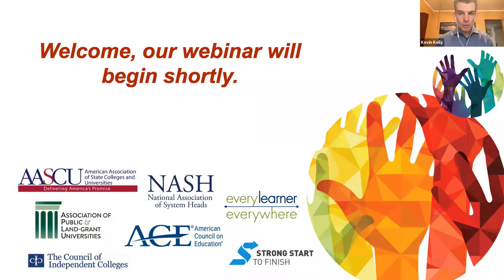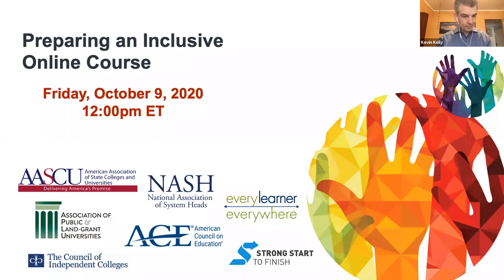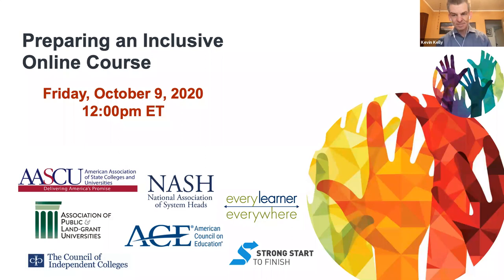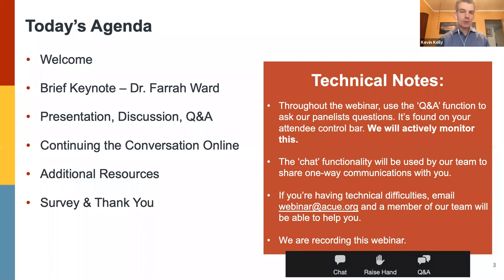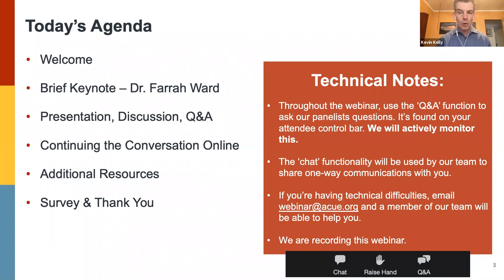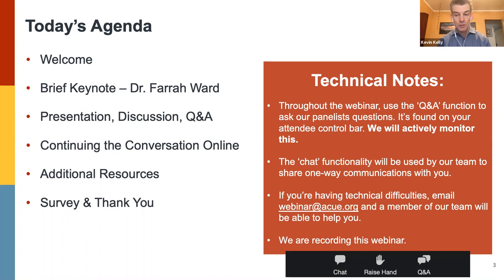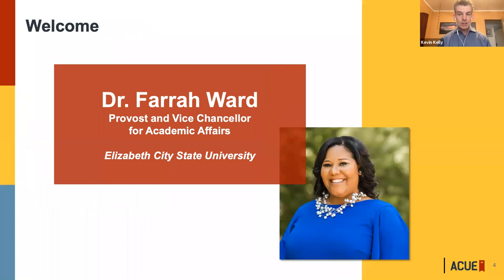Webinar Recording: Preparing an Inclusive Online Course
Panelists share their thoughts and practices for approaching your online teaching with an inclusive mindset, ensuring your course reflects a diverse society and world. Learn inclusive strategies you can put into practice even before the first day of your online course to set the stage for creating a more equitable online learning environment.

Moderated by Kevin Kelly, ACUE Academic Director, this panel features a brief keynote from Farrah Ward, Provost and Vice Chancellor for Academic Affairs at Elizabeth City State University. Featured panelists include:
José Antonio Bowen, PhD, Former President, Goucher College, Former Dean, Miami University and Southern Methodist University, Author, Teaching Naked: How Moving Technology Out of Your College Classroom Will Improve Student Learning; Santiba Campbell, PhD, Assistant Professor, Department of Social and Behavioral Sciences, Bennett College; Kristina Ruiz-Mesa, PhD, Associate Professor & Basic Course Director, Department of Communication Studies, California State University, Los Angeles

Recorded live October 9, 2020